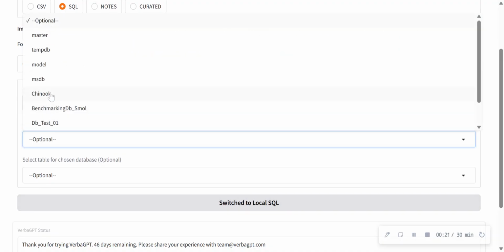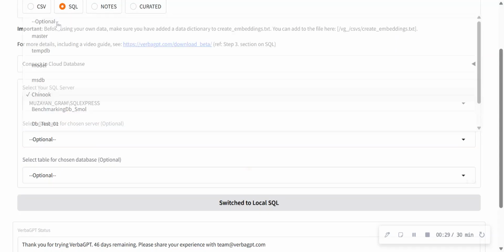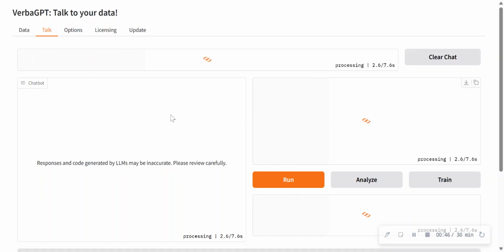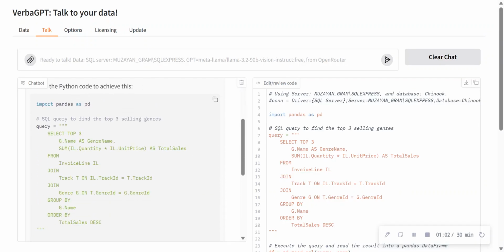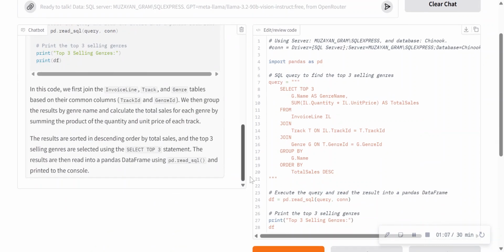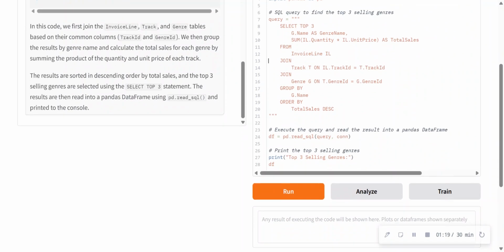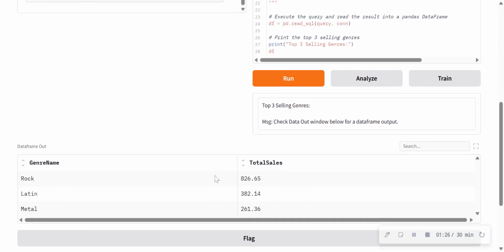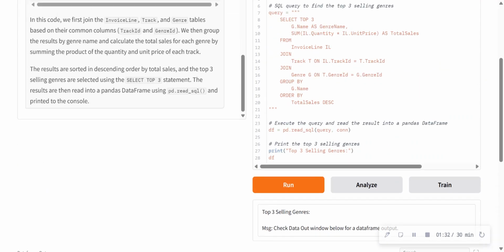What are the top 3 selling genre in chinook data?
See more examples at VerbaGPT.com